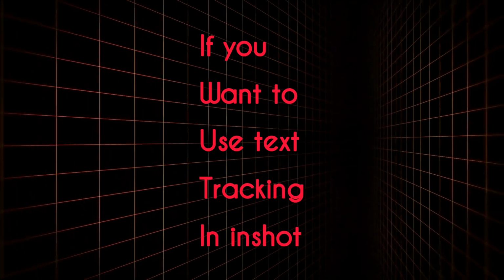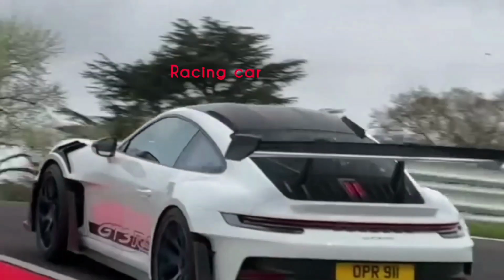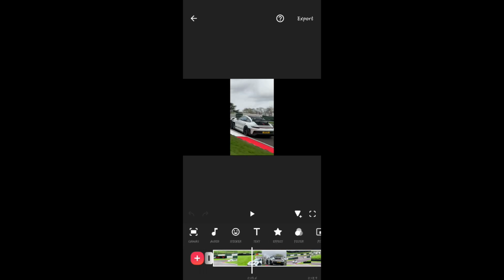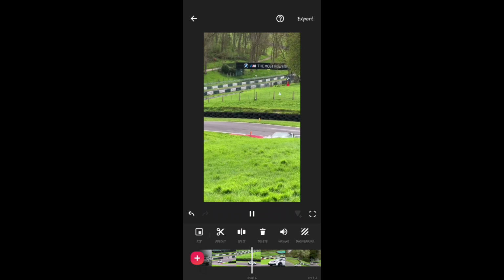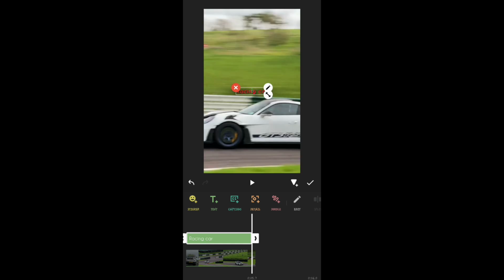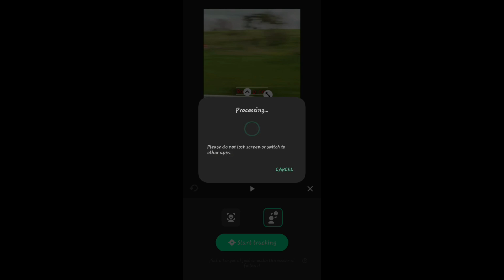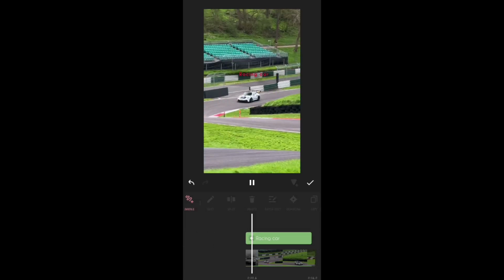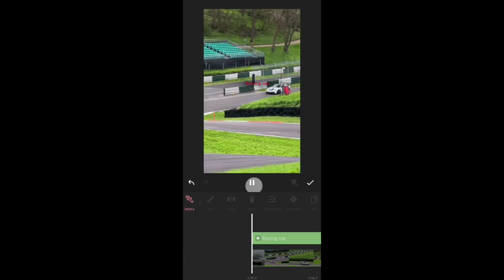Mastering text tracking ~ easy tutorial for beginners | nvn editz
How to do text tracking ~ tutorial

Text Tracking Tutorial

Master Text Tracking

Typography Basics

Text Spacing in Design

Letter Spacing Tutorial

Typography Tutorial for Beginners

Tracking vs Kerning

Adobe (or app name) Text Tracking

How to Adjust Text Tracking

Improve Typography Design

Clean Typography Design

Font Styling Guide

UI/UX Typography

Professional Text Layout

Typography Tricks 2025

Adobe Illustrator/Photoshop/InDesign Text Tutorial

Learn Typography Fast